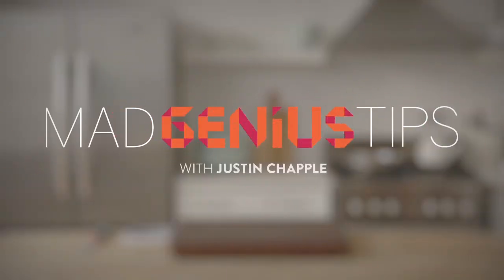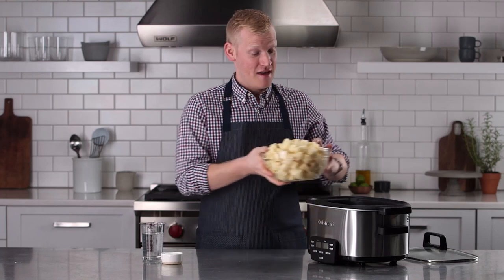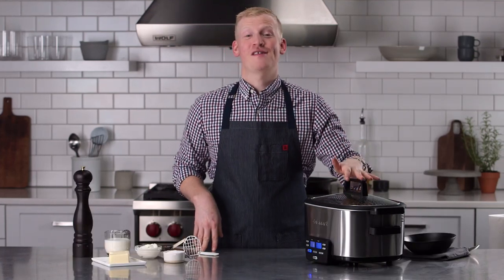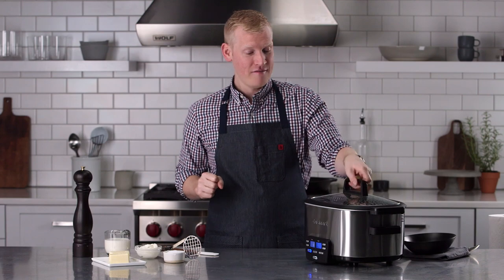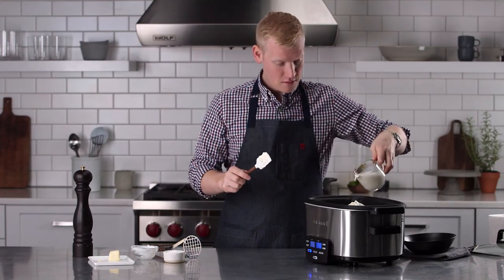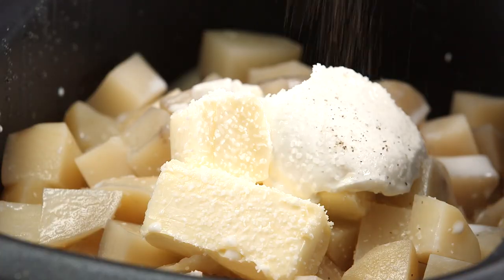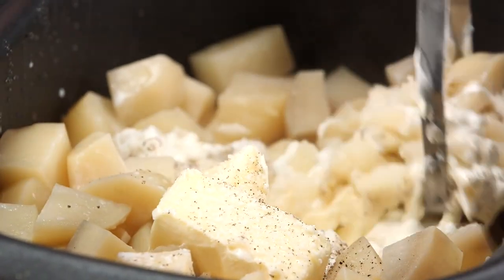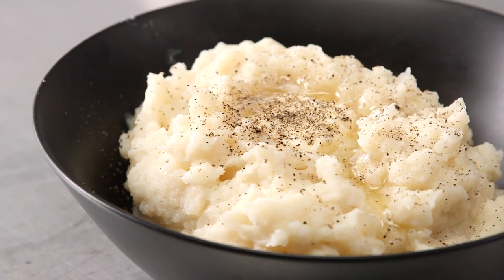Slow Cooker Mashed Potatoes | Mad Genius Tips | Food & Wine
What's the key to perfect mashed potatoes?  Turns out, you only need a slow cooker to reach mashed potato greatness!

Food and Wine test kitchen’s Justin Chapple reveals oddball and genius cooking tips and how-tos in our exclusive series "Mad Genius Tips."